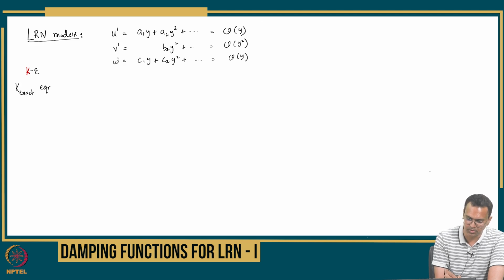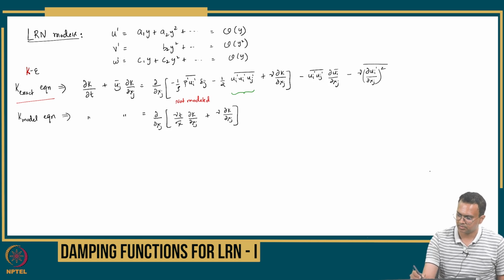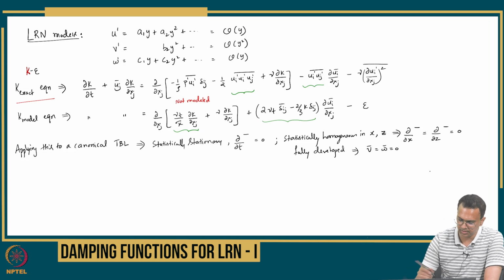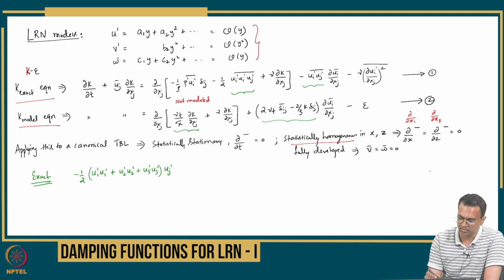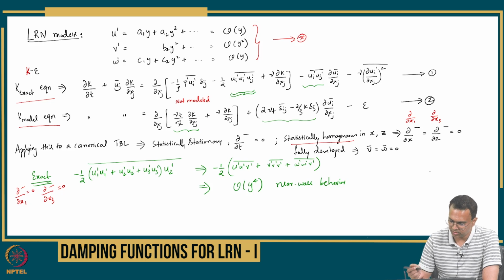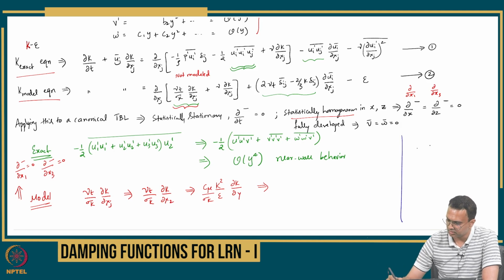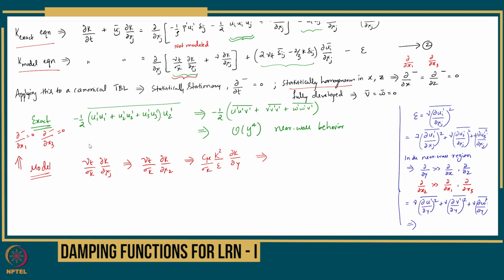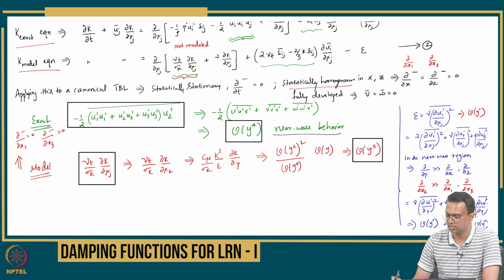44. Damping functions for LRN - I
Two-component limit, Low-Reynolds number formulation